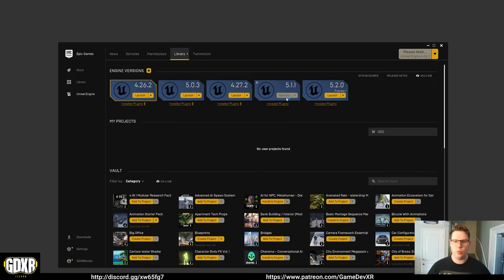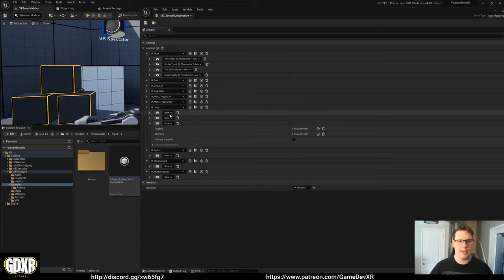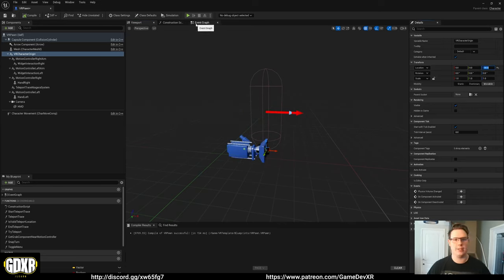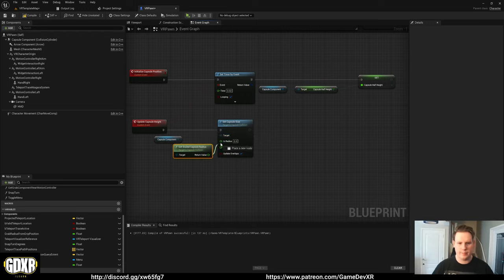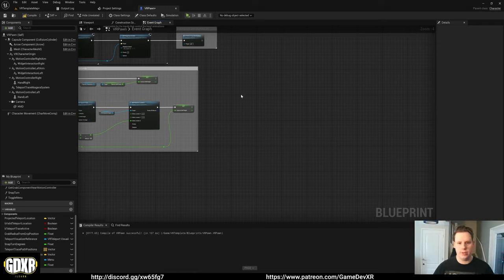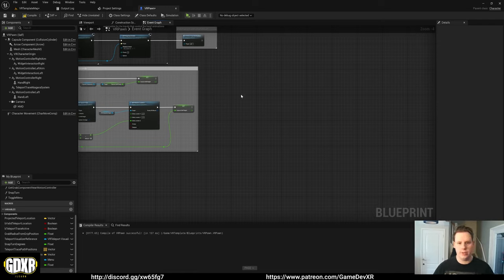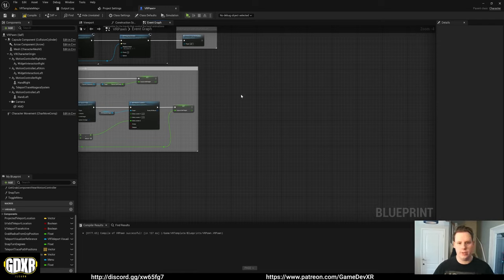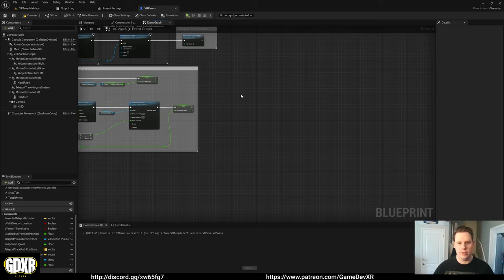Setting Up Smooth Locomotion VR Using Unreal Engine 5.1+ Using The Enhanced Input System.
► Description
I show you how to set up a Smooth Locomotion system using Unreal Engine 5.1, Open XR, and Enhanced input system all for use in Virtual Reality.

PC SPECS:
► RTX 2070 Super
► I9-9900K
► 32GB Ram
► 2TB SSD

Equipment
► Keyboard: HyperX Alloy Origins
► Mouse: Anker® Ergonomic Optical USB Wired Vertical Mouse
► Mic: Trust GXT 232
► WebCam: Jelly Comb
► Screen: AOC I2367fh 23-inch LED x 2
► Headset 1: Oculus Quest 128GB
► Headset 2: Oculus Rift + Motion Controllers
► Headset 2: Oculus Quest 2
► Graphics Tablet: Wacom Cintiq 13hd